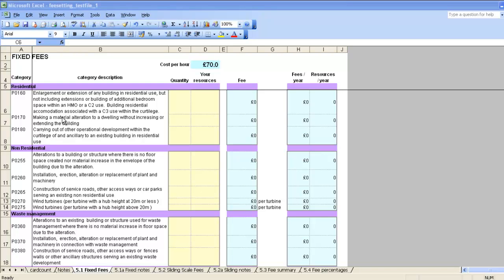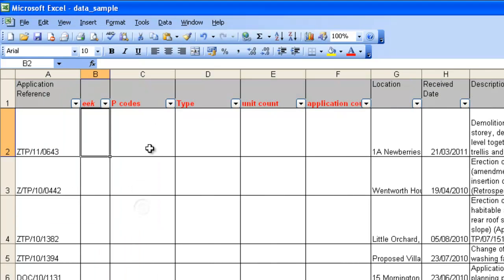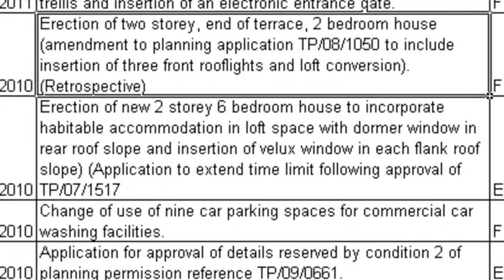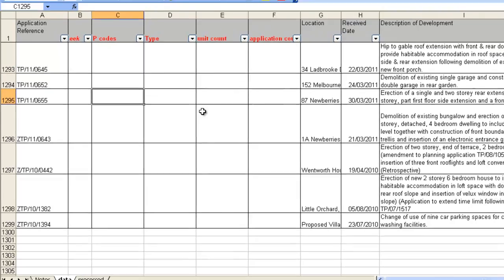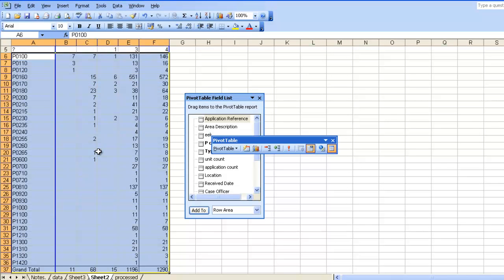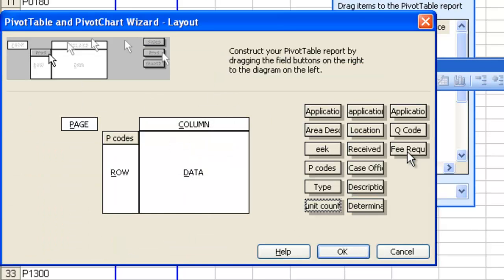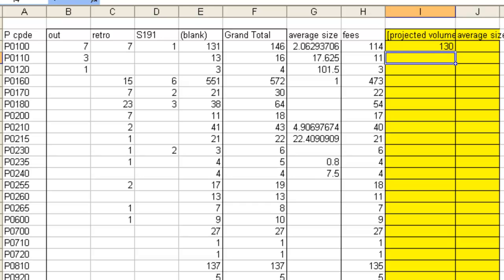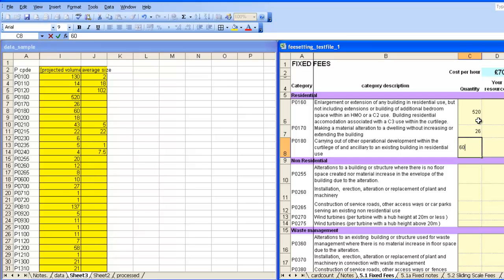PAS benchmarking - completing the quantities column in the workbook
This video shows you how to process your back office data and complete the quantities column in the PAS-CIPFA benchmarking workbook